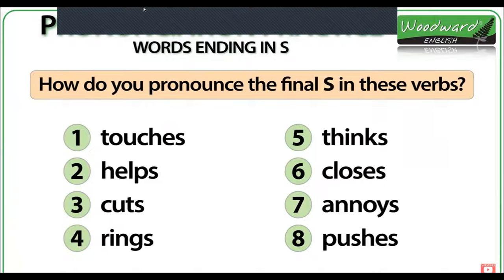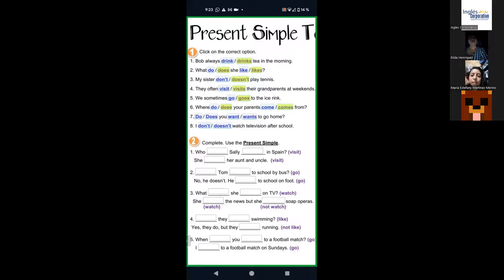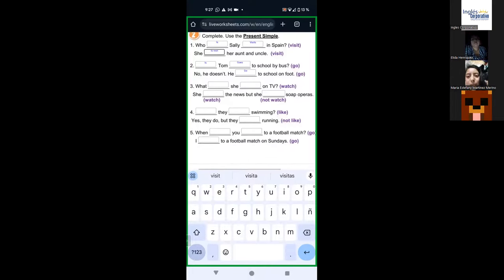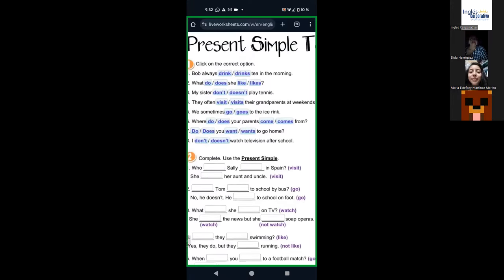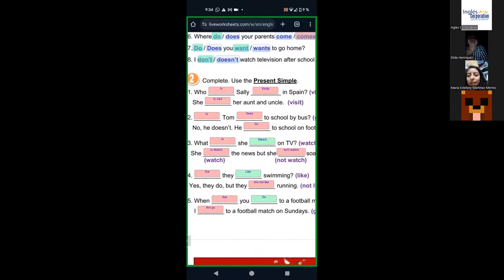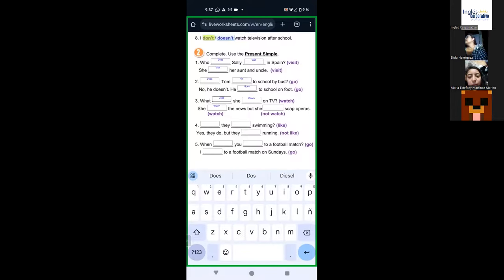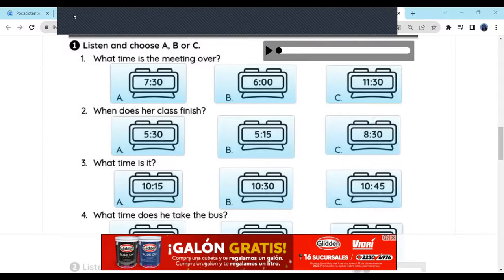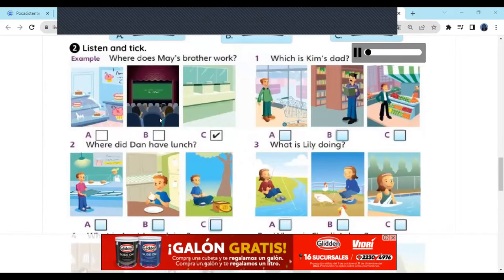SESION 16-NOVEMBER 24-P1-02-9-10-PM-11-2023-AFERRER-SIMPLE PRESET